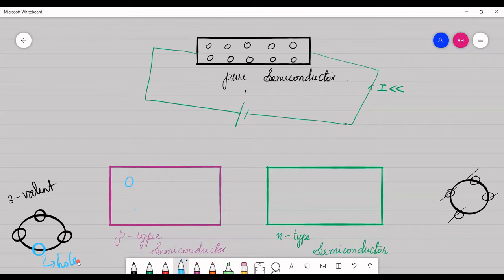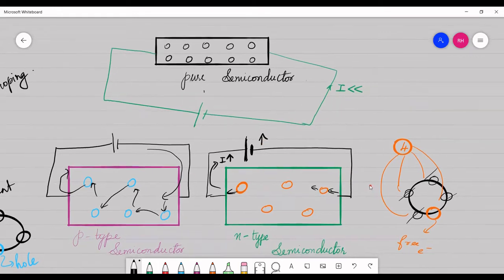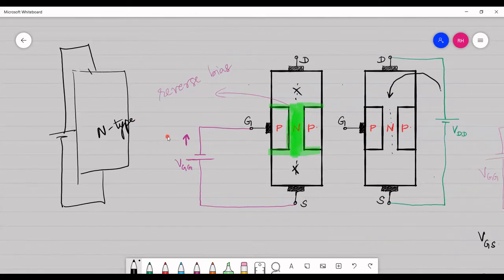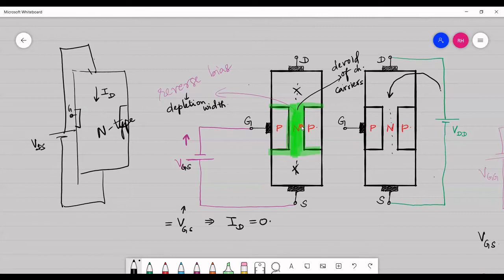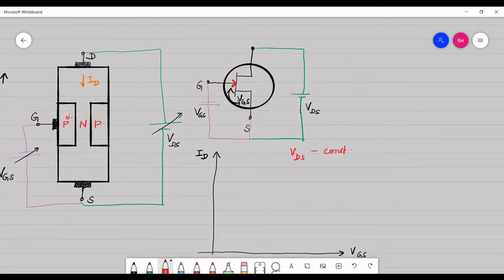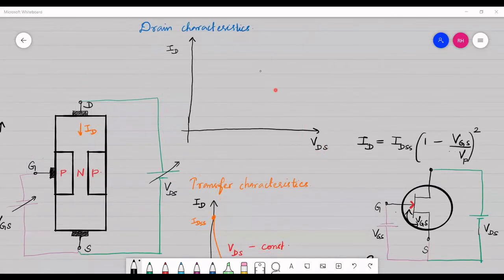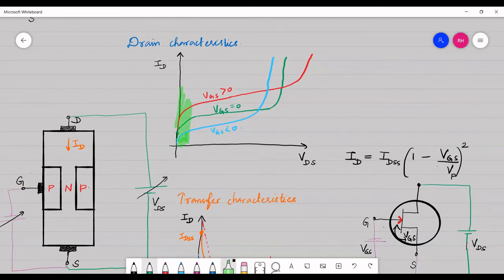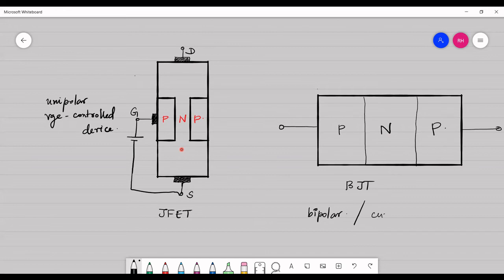JFET (Junction Field Effect Transistor)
Construction, Working, Characteristics of JFET
Comparison of JFET and BJT